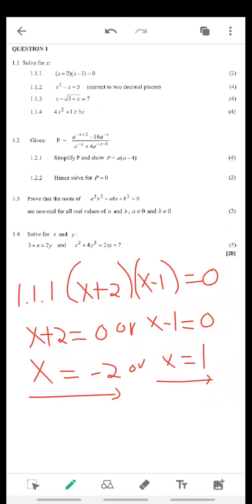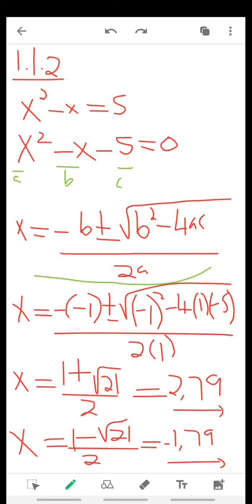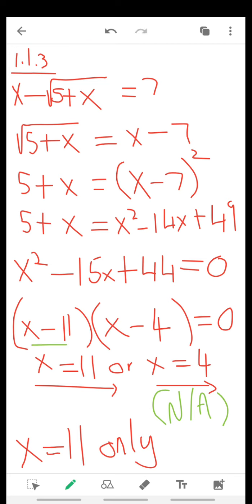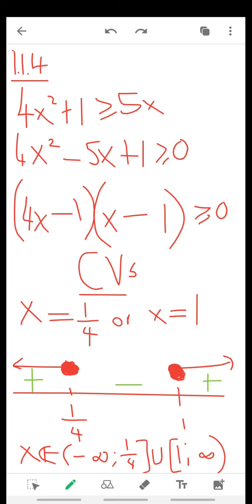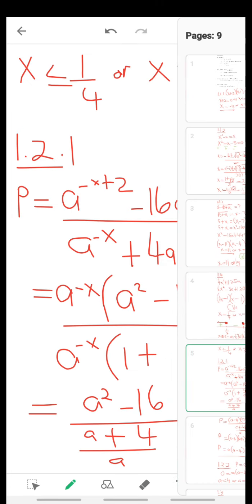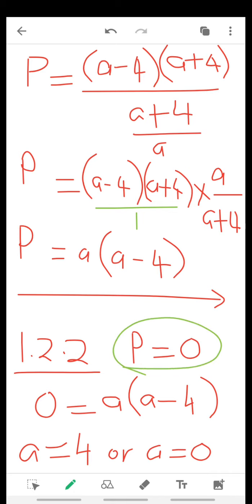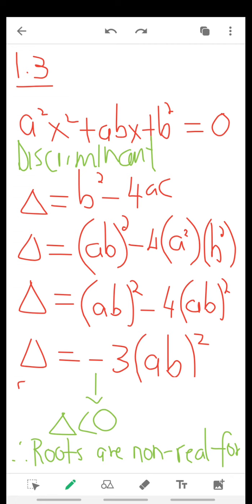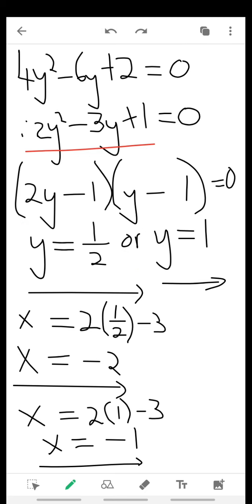Algebra Revision 2 Mr Nombewu T